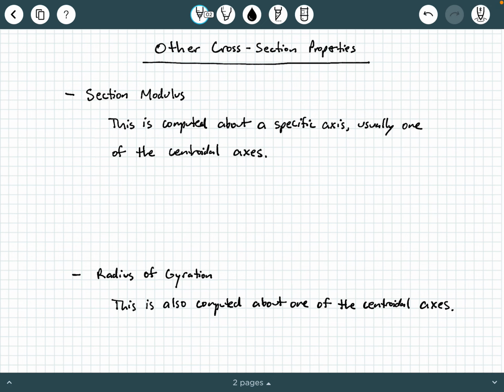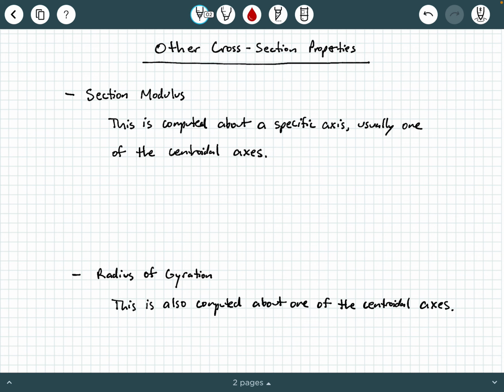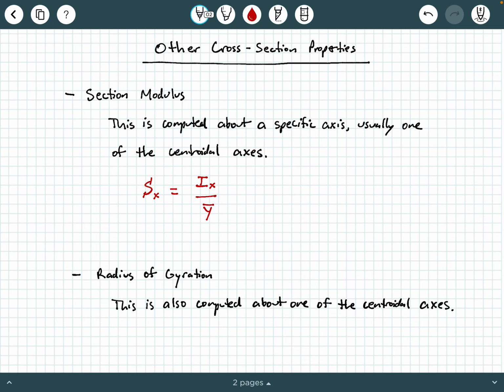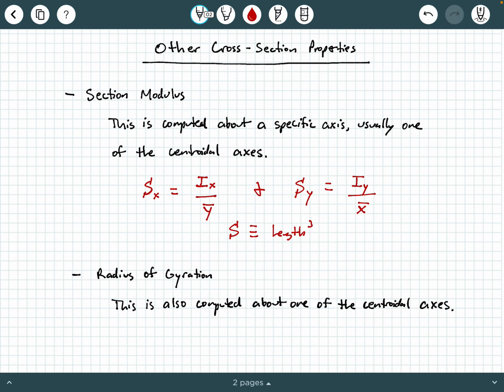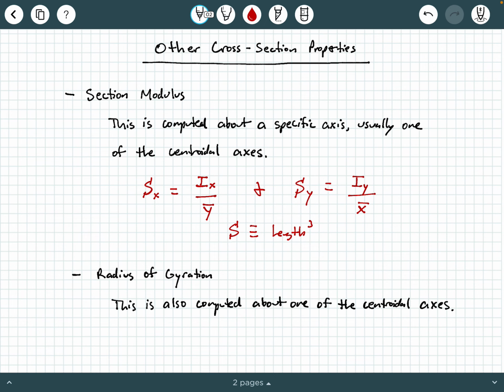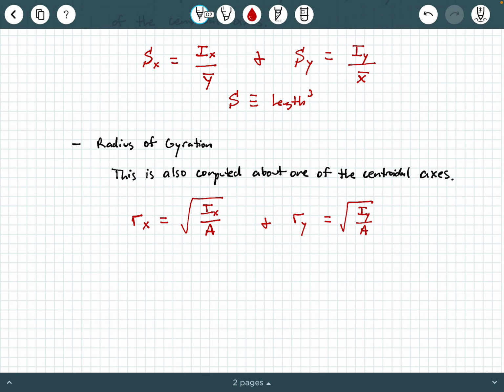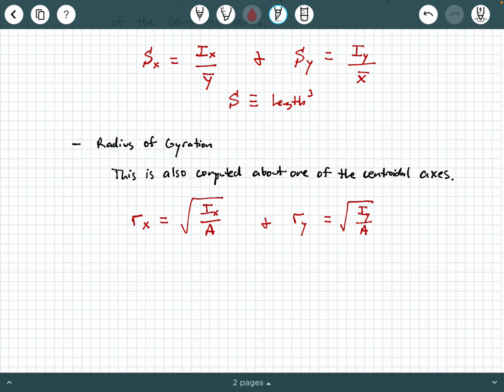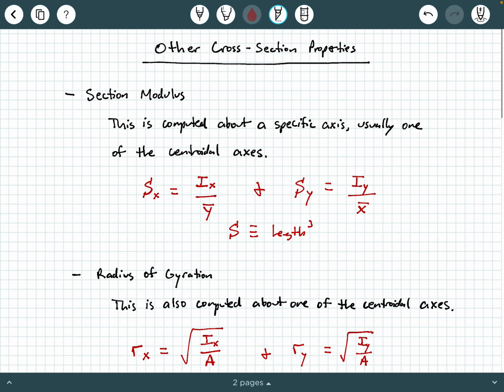Statics - Video 133: Section Modulus and Radius of Gyration Background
In this video we provide some background information on section modulus and radius of gyration.